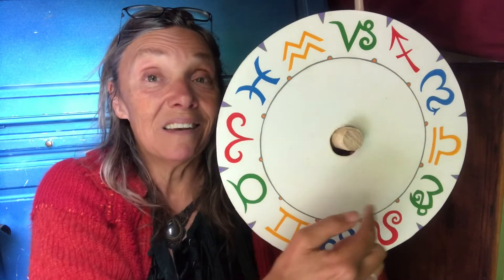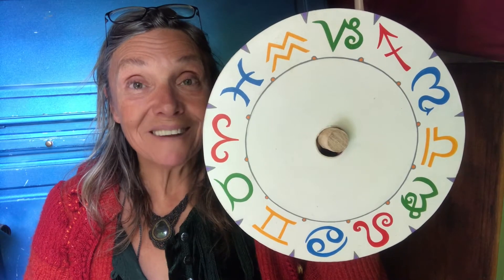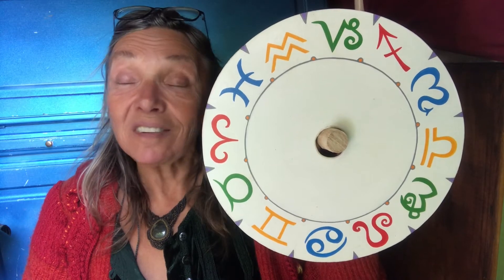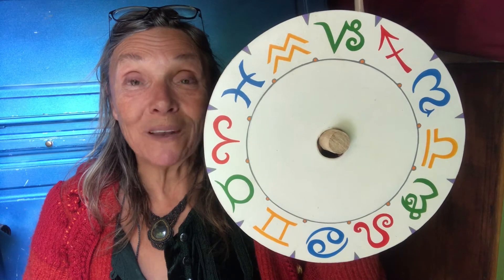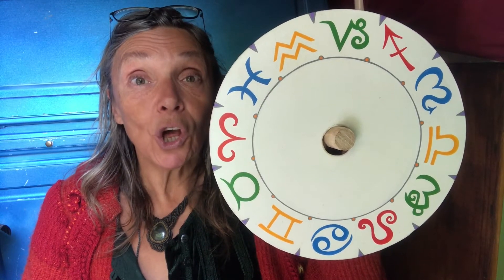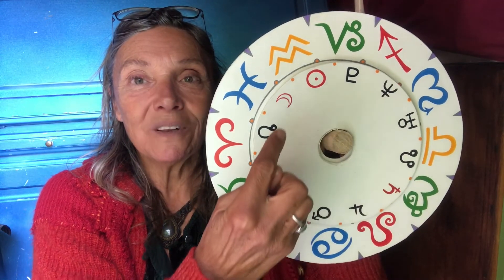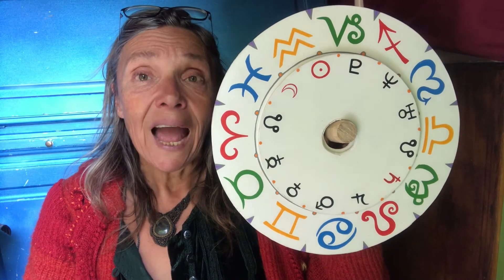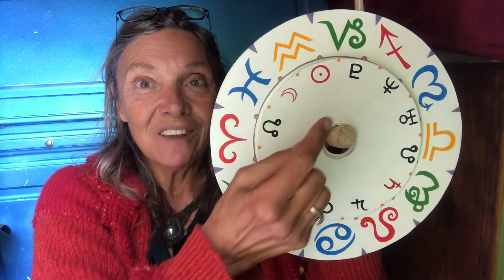Astrology for Beginners Part 4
The Planets: The Sun